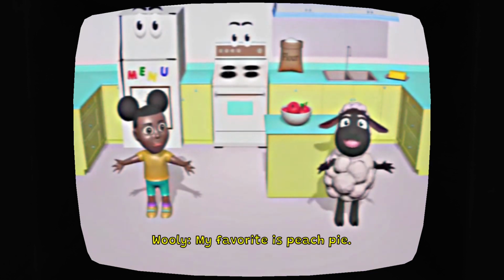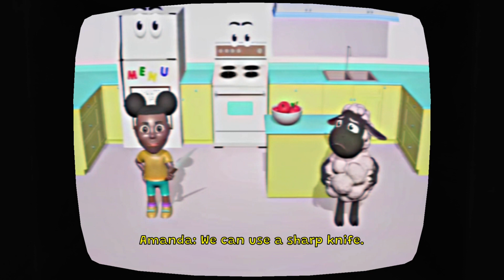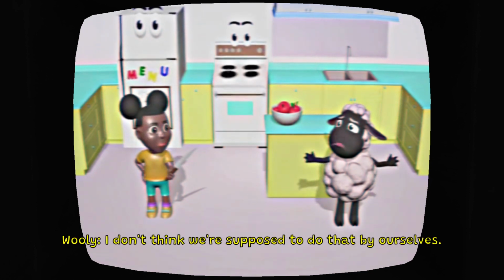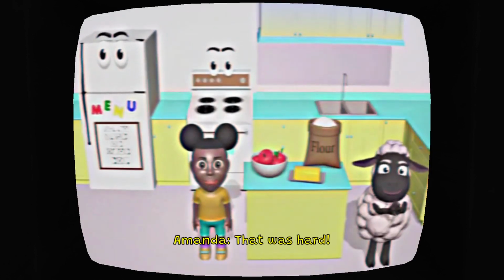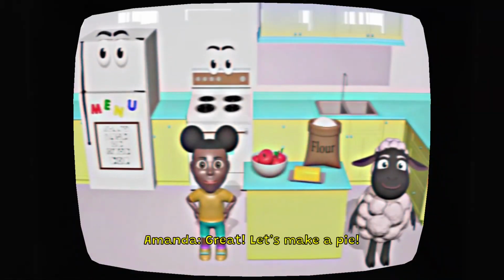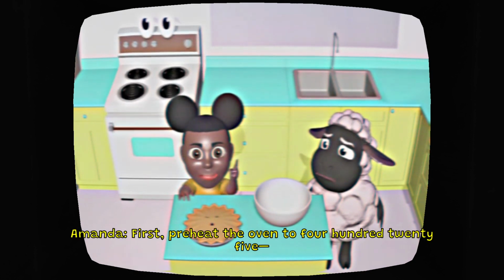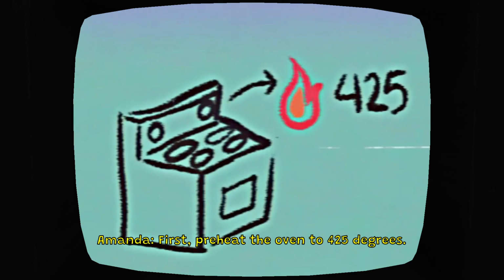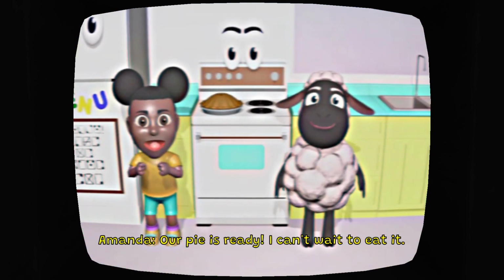Amanda The Adventurer Demo - Full Gameplay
The full gameplay of this game!
This is my first amanda the adventurer video ever!!!
Tape 1.
Amanda teaches you how to make apple pie. But she needs some help!
I typed mutton and Wooly gapsed! Amanda said mmm deliciouse.. And then she stared at wooly.
Tape 2.
The tape glitches and there are some scenes. Scene 1. The petting zoo Scene 2. Wooly is hurt Scene 3. Wooly is being hunted by Amanda. Scene 4. Monster Amanda Coming through the Trap Door. Thats all to explain!